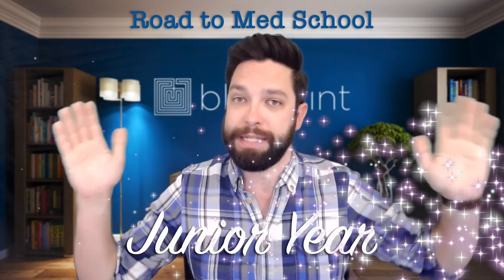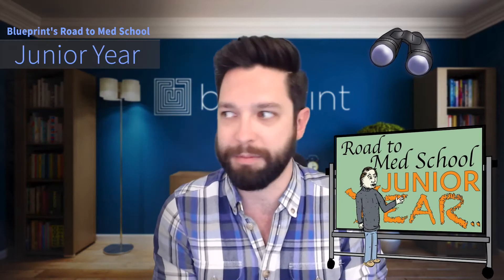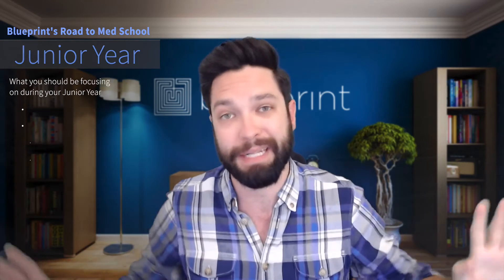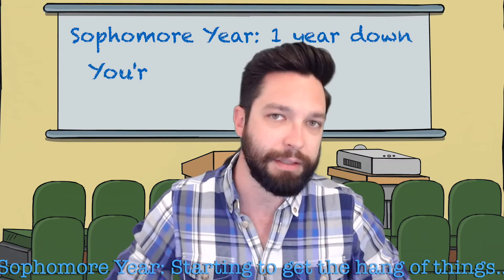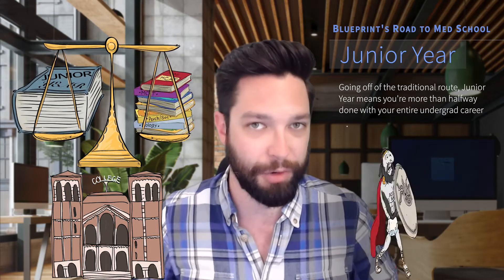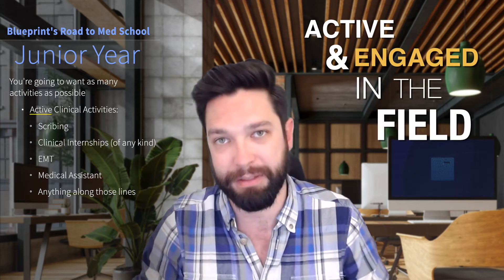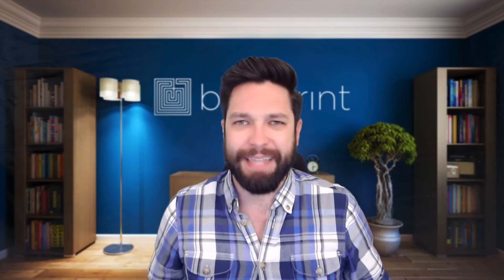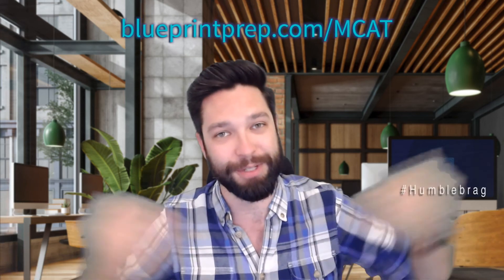Road to Med School: It Gets Real in Junior Year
Blueprint MCAT presents our Road to Med School series! Each session, we’ll be taking a look at what you can do to set yourself up for med school in each year of your undergraduate career, from freshman to senior year and beyond.

Road to Med School Series
Junior Year Focus: It’s Getting Real
Hey there, upperclassman! Are you ready to start getting serious about your premed track? Freshman and sophomore year were fun, but now it’s time to get into the nitty-gritty of your journey to medical school. But don’t worry, we’re here to help guide you and show you how to make the most of your junior year to make sure you’re on the right path.

In this episode, Blueprint tutor, instructor, and MCAT expert Hunter Enright discusses where you should be by the time you’re a junior in college and what you should be doing by the end of it. Hunter will discuss prequisite classes, GPA, extracurricular activities (clincial experience, volunteering, etc.), gap years, and much more.

What should you be focusing on in your junior year?
When should you take the MCAT?
What sorts of activities should you be involved in?
Should you take a gap year before applying to medical school and/or before taking the MCAT?

Get answers to all these questions and more during this Road to Medical School episode!

What can you expect from Blueprint's Road to Medical School series?
An in-depth look at each year of your undergraduate career
What you can be doing at each step of your academic life to maximize your chances of getting into medical school
Real world advice for what NOT to do
Common pitfalls and traps that students fall into
Ways to set yourself apart from the crowd and set yourself up for success

Interested in seeing Hunter live? Head over to our Blueprint MCAT Events page to see our current schedule of FREE webinars

Taking the MCAT soon? Blueprint offers the most effective MCAT prep for every learning style.
Start for free when you create a Blueprint MCAT account and get access to a free diagnostic MCAT test, full-length test, MCAT flashcards, and more!